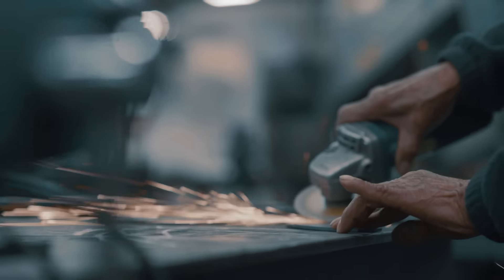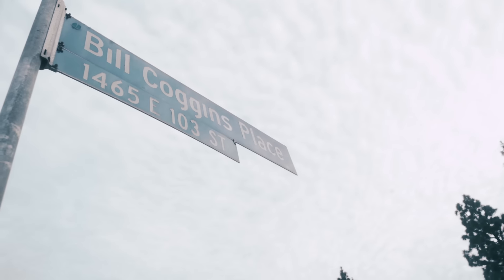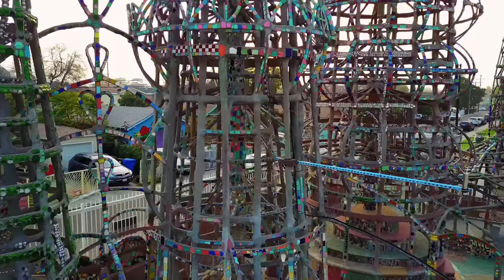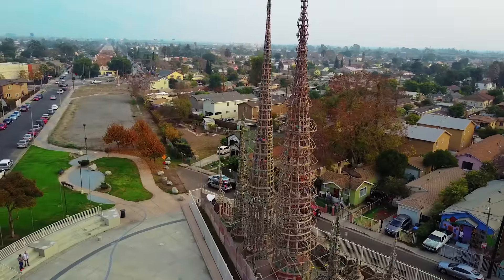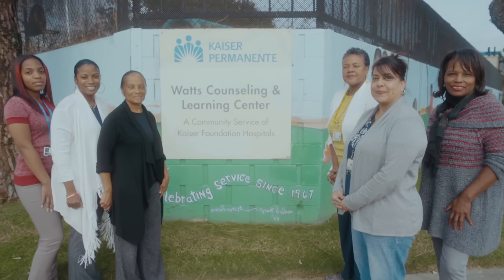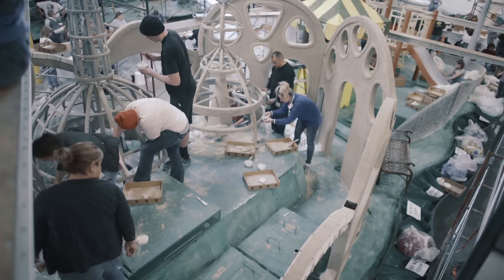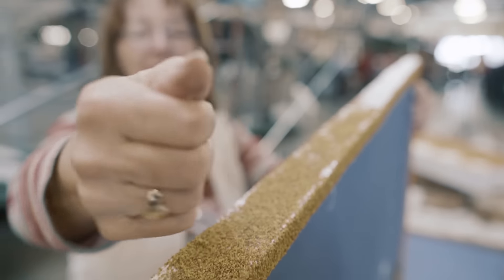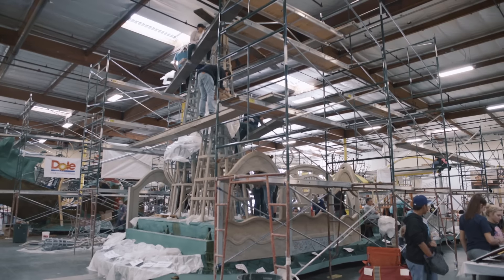Kaiser Permanente’s 2017 Rose Parade® Float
This is how Kaiser Permanente celebrates "50 Years of Helping People Grow". Here's a sneak peek at this year's Rose Parade float, in honor of the Watts Counseling and Learning Center.